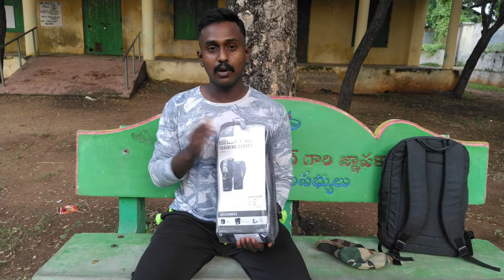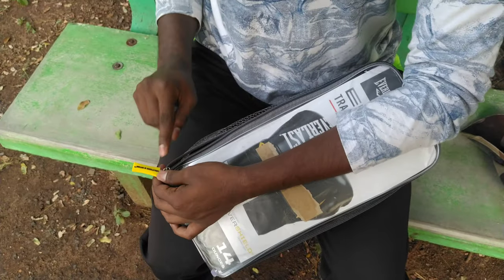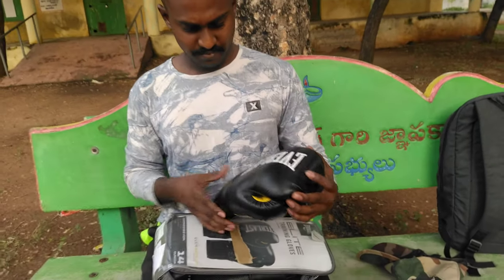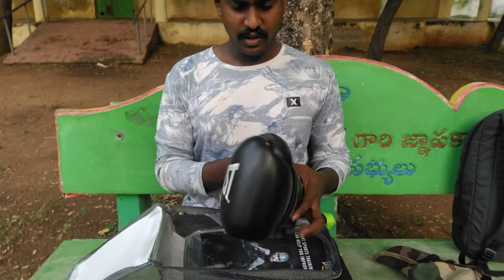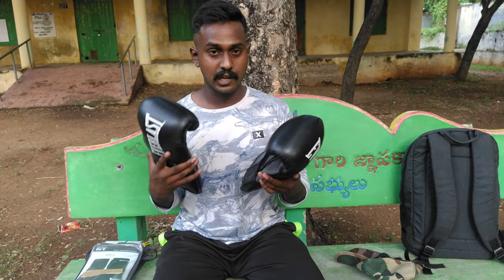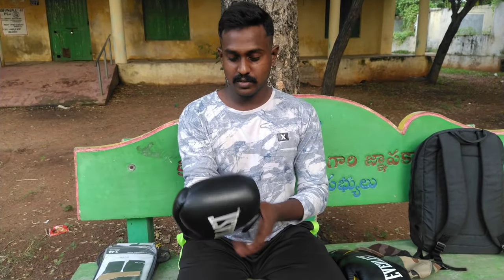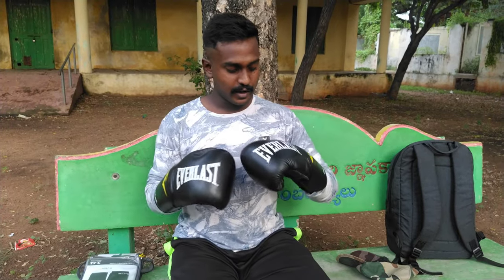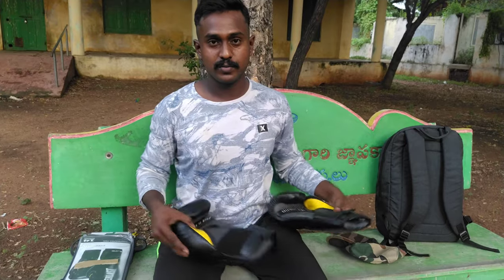Unboxing Everlast Elite Boxing gloves 16 Oz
Here is the link to of some the best boxing gloves from Amazon...
"Best Boxing Gloves"
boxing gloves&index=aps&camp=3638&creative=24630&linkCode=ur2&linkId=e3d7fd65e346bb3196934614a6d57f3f